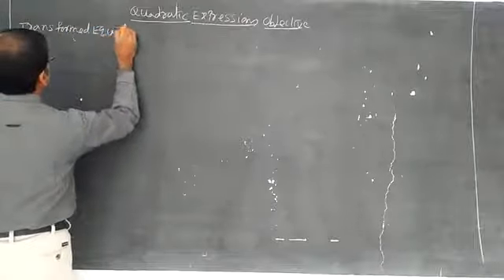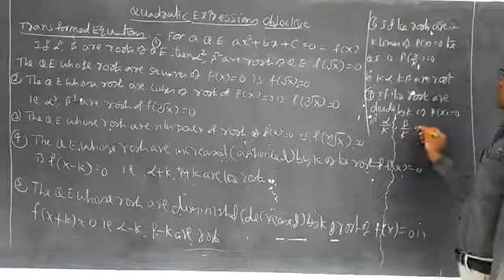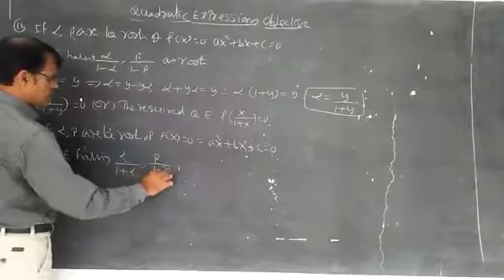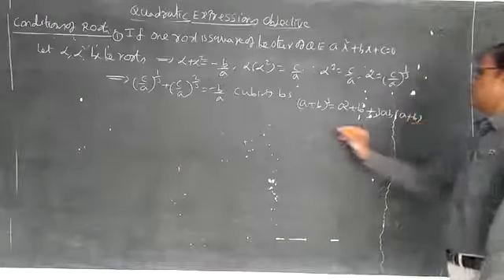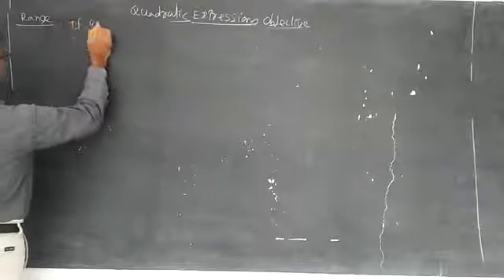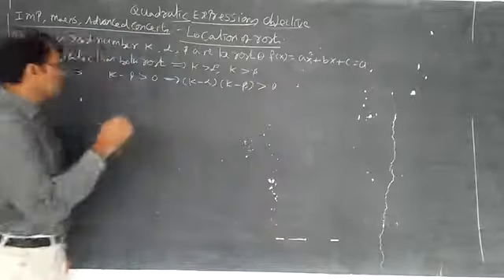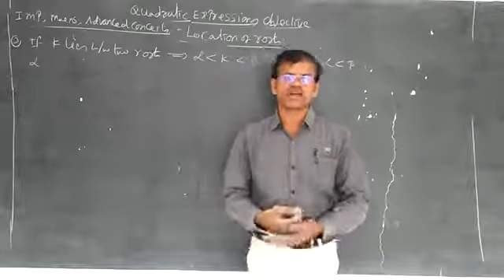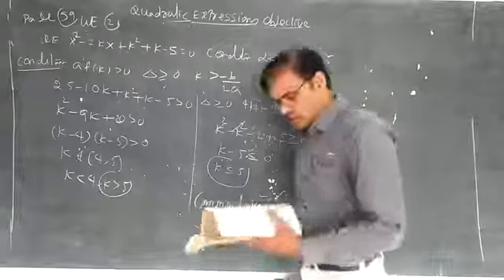Day11 Sr IITJEE Quadratic Expressions Transformed equations VID20200813090930